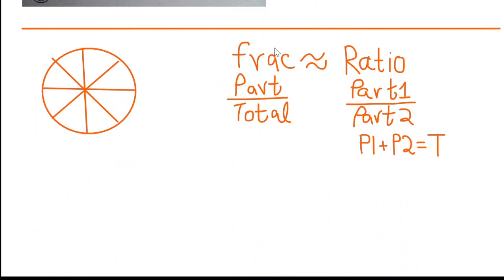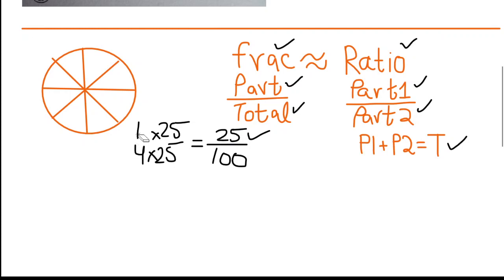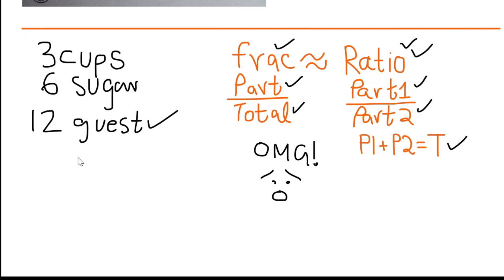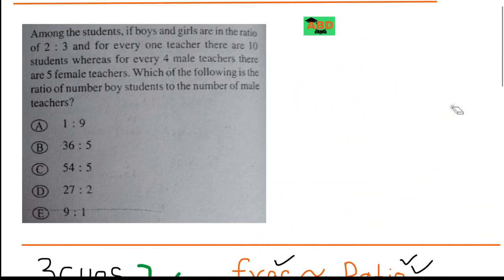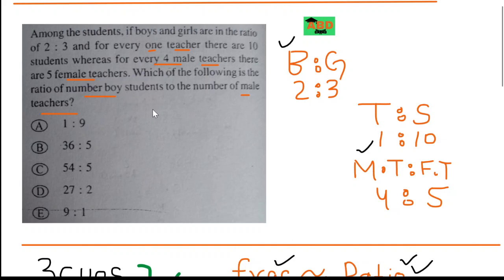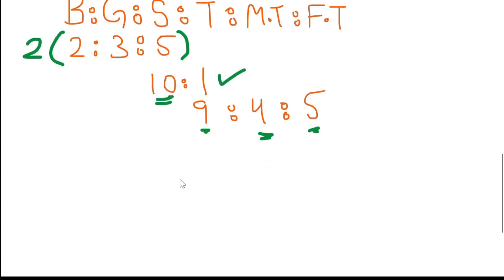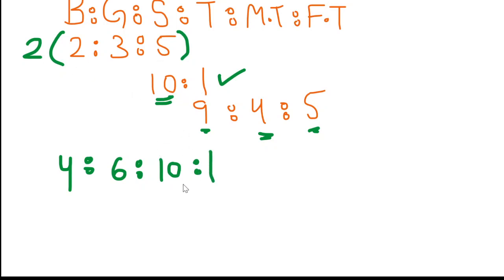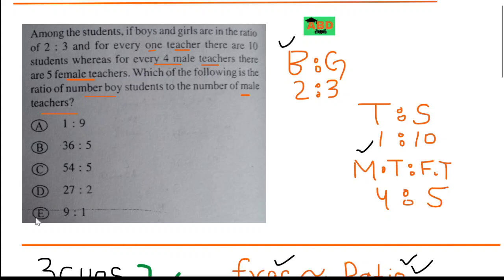GRE Quant Ratio Problems (Ratio of Boys to Male Teachers)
Are Hard Ratio Problems slowing you down? Here is how you can tackle them.